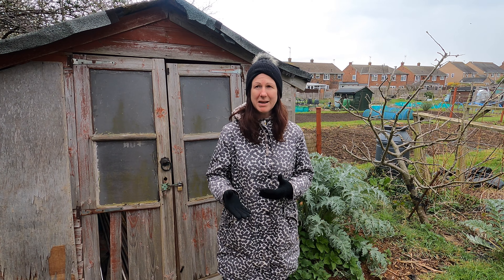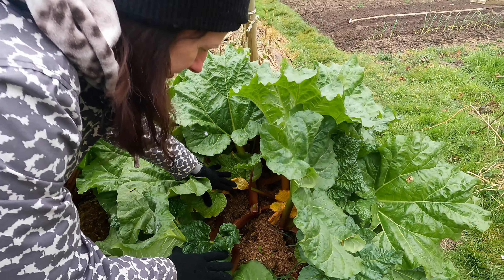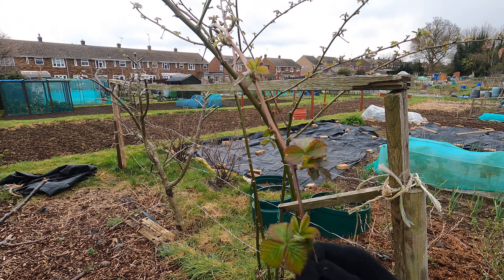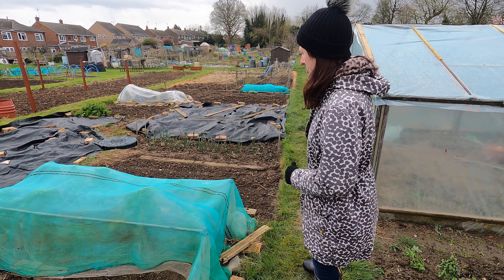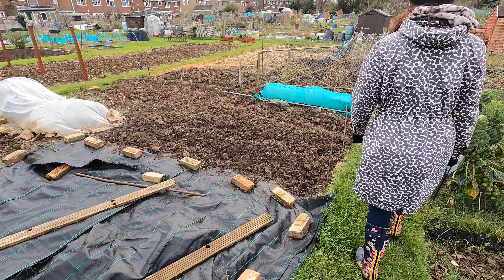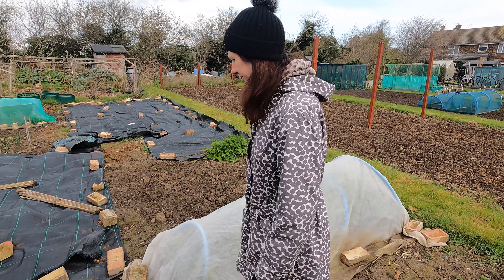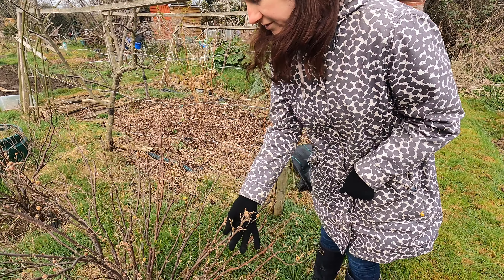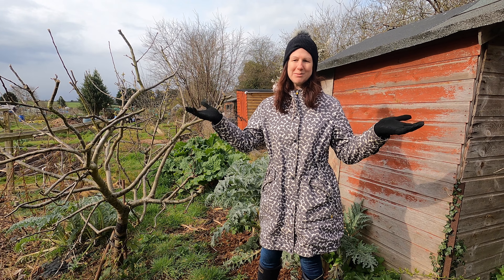April Allotment Tour - Allotment Gardening For Beginners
Welcome to our April allotment tour in our allotment gardening for beginners videos. In this April tour we will see that the allotment garden is coming to life as the weather warms up in the UK. If you have a new UK allotment then this is the month when it starts getting exciting.

If you are new to allotment gardening then see what we have in this April tour to help you plan your new allotment garden or back garden vegetable patch. Growing your own food is a great way to save money and lessen your impact on the environment.

We have many videos to give tips and advice for allotment gardening and back yard gardening too. If you are trying to grow your own food then this is a great time to start and by following us and other channels you will get many tips and tricks to help you along the way.